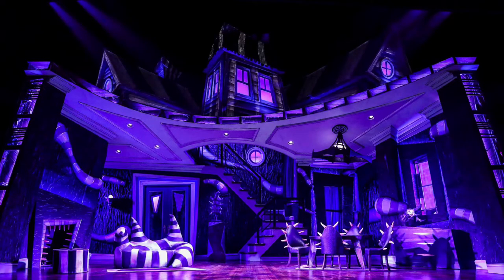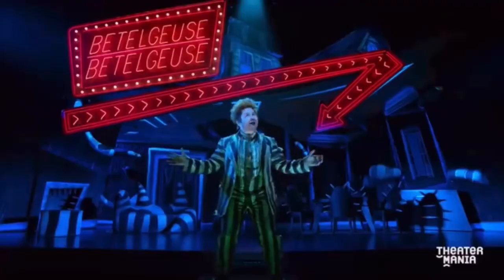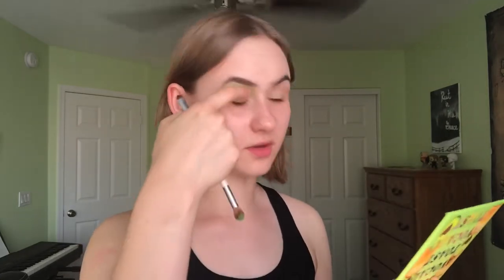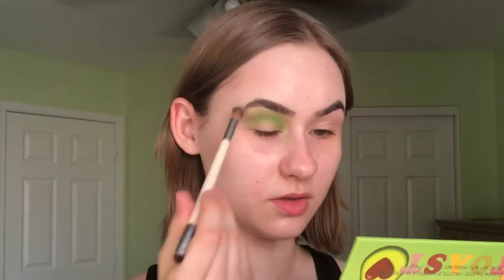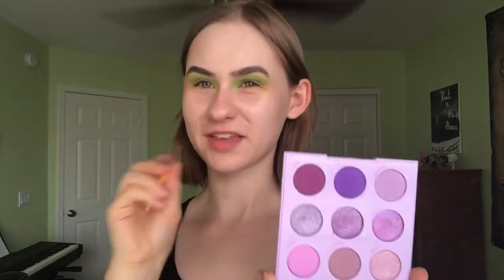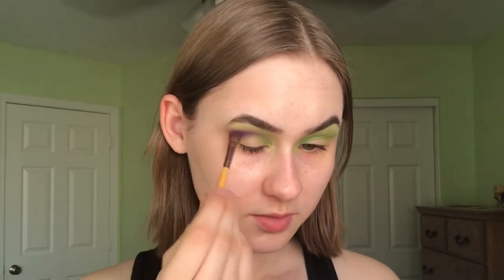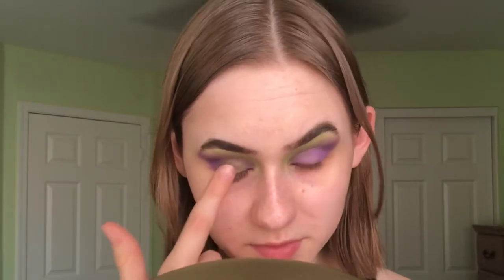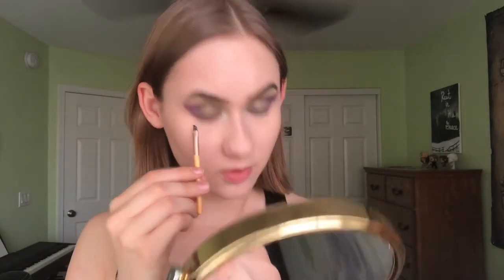Musical Makeup! Beetlejuice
I have a musical channel if you wanna check it out!